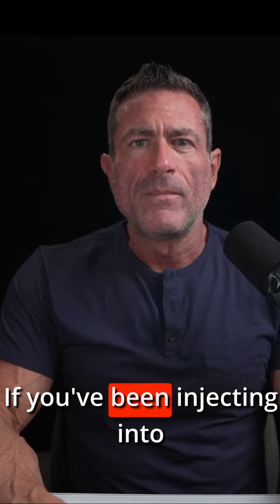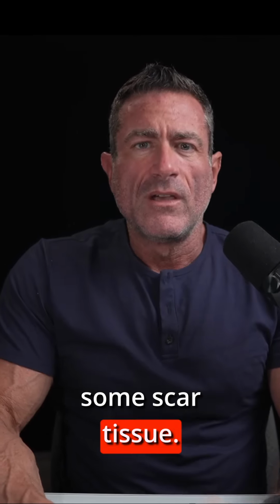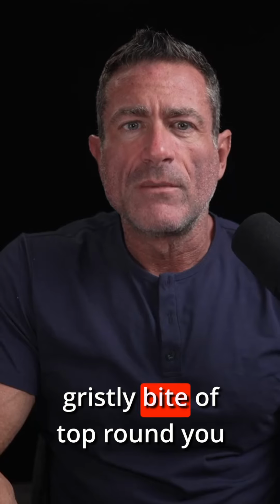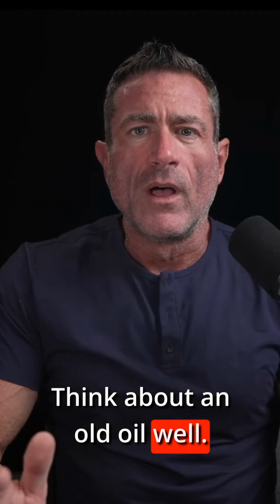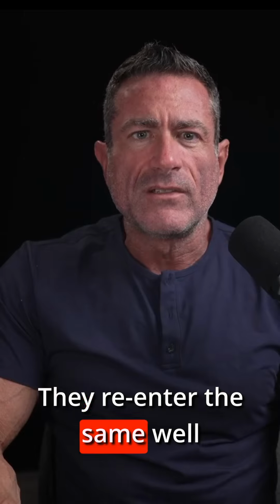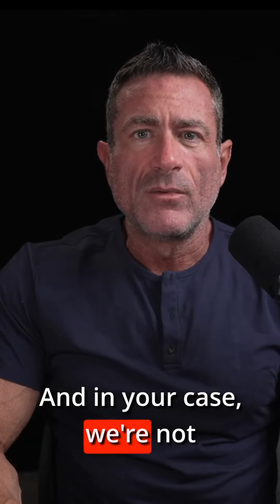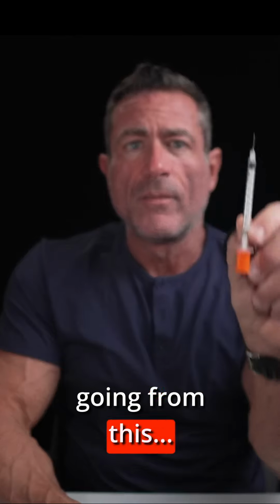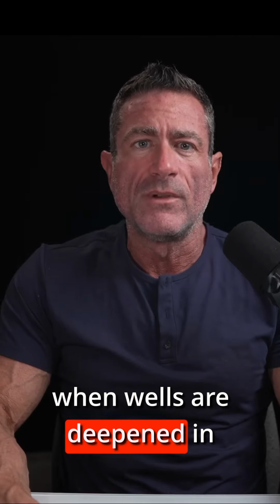You might just need to go an eighth of an inch deeper. Why a 5/8 Inch Needle Might Fix Your T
You might just need to go an eighth of an inch deeper.
Why a 5/8 Inch Needle Might Fix Your TRT Injections.